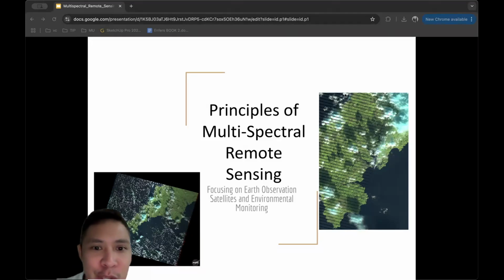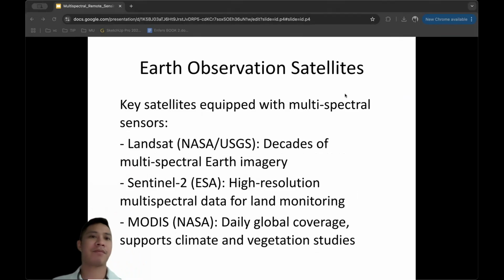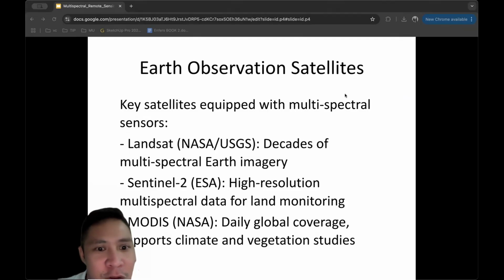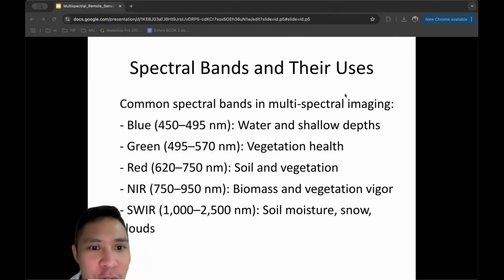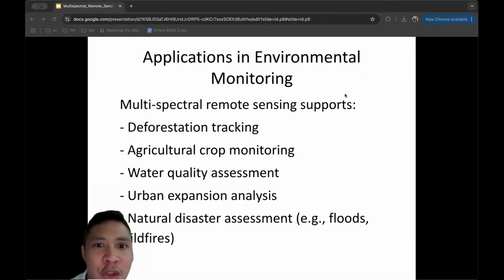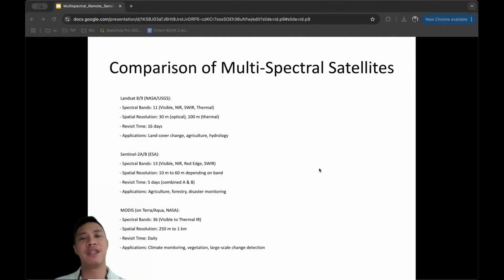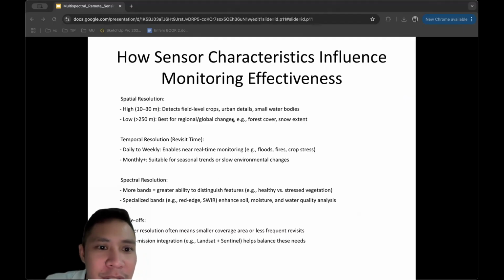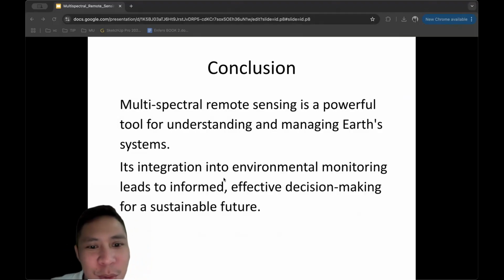Report 1 - Manansala